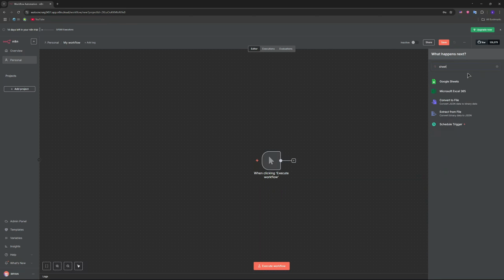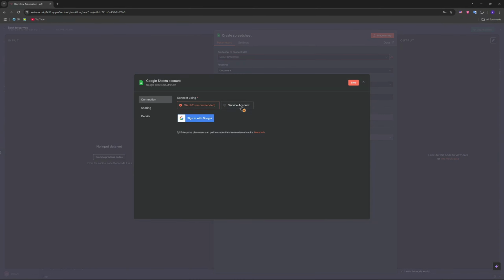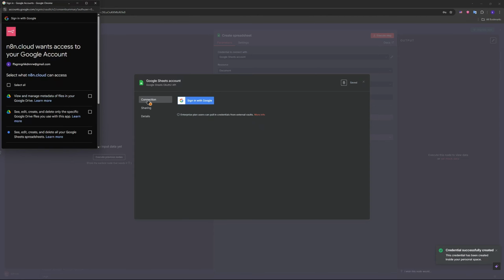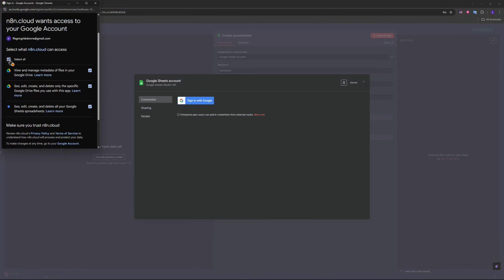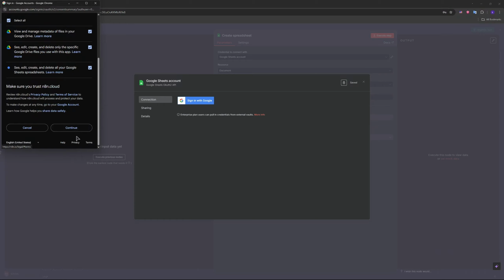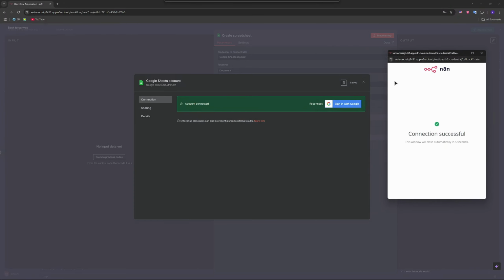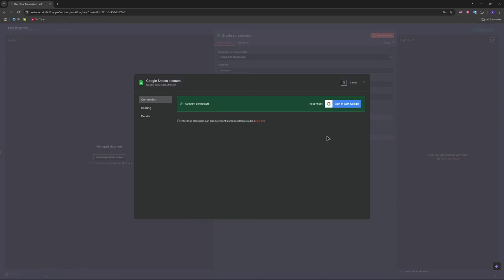How To Connect Google Sheets With n8n (2025 Updated Tutorial)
Learn how to seamlessly connect Google Sheets with n8n in this 2025 updated tutorial, offering a step-by-step guide to streamline your workflows.